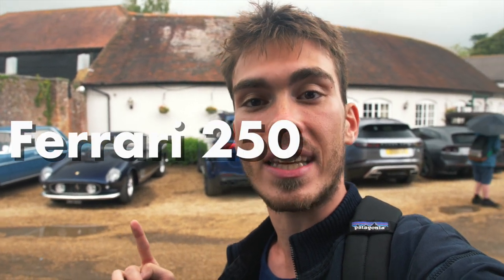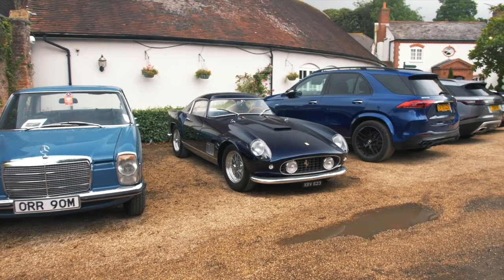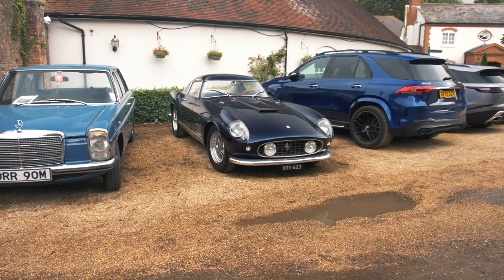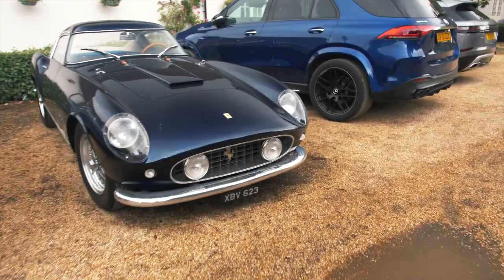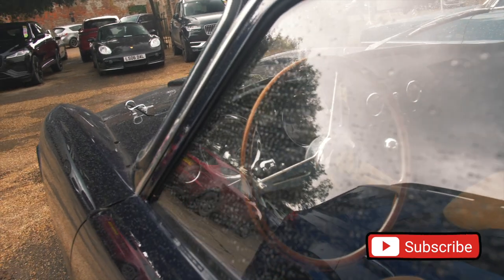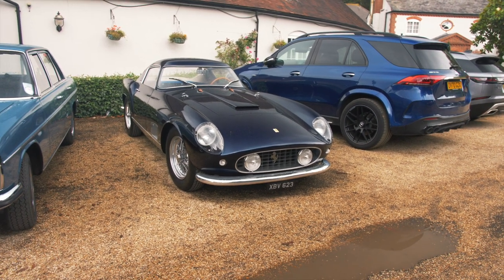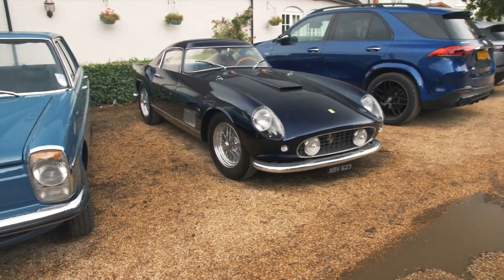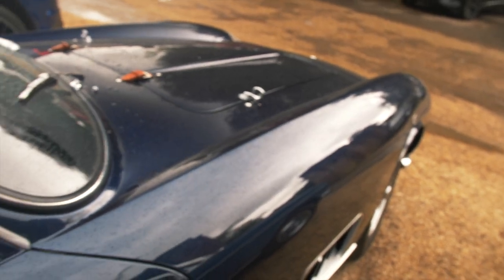ADRIAN NEWEY'S PRICELESS 1958 FERRARI 250 TDF!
I have seen Redbull F1 Racing Team Chief Technical Officer Adrian Newey's incredibly rare 1958 Ferrari 250 GT TDF at the 2021 Goodwood Festival of Speed!

The Ferrari 250 GT Tour de France Berlinetta is a stunning GT Ferrari from the 1950s which shares the design with the no less special Ferrari 250 GT California. There were only around 38 Ferrari 250 GT TDFs made and they are valued at around $12 Million!

Adrian Newey is the Redbull Racing F1 Team's Chief Technical Officer responsible for the design of the RB16B F1 car as well as the crazy Aston Martin Valkyrie.